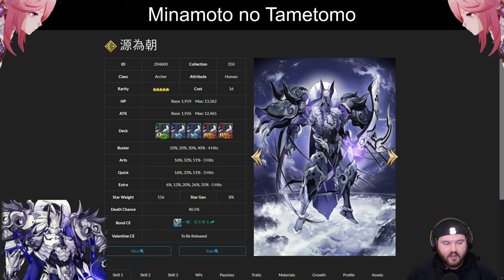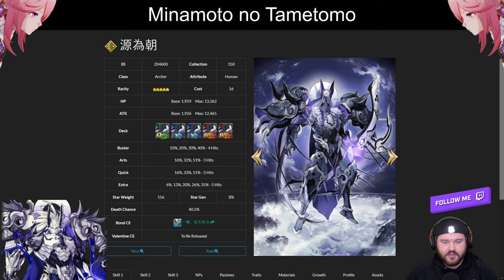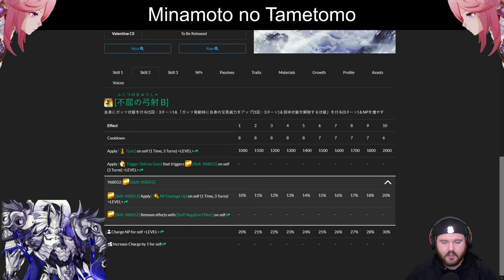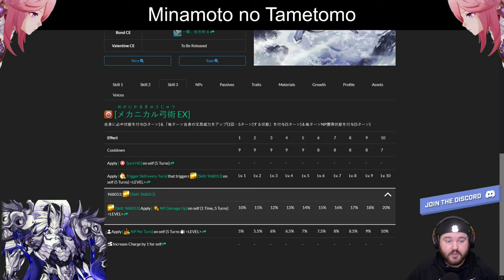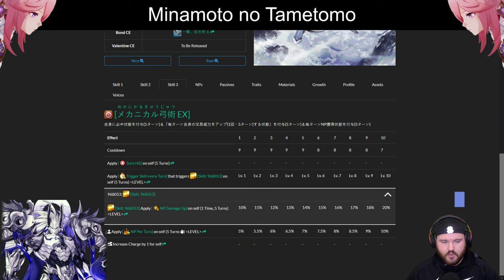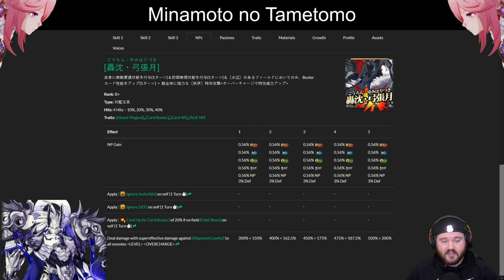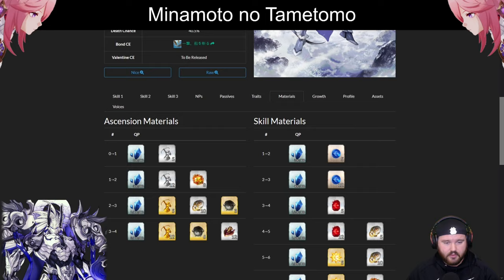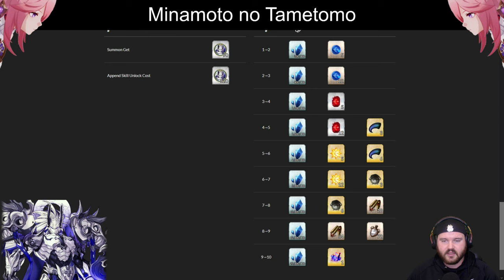[FGO] New Servant Analysis: Minamoto no Tametomo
00:00 NP Showcase
00:21 Intro & Overview
01:26 1st Skill
02:06 LEVEL TEN oops
02:14 2nd Skill
02:47 3rd Skill
04:27 Noble Phantasm
05:11 Passives & 3rd Append
05:24 Materials
06:16 Bond CE
06:36 My Opinion
08:15 Outro
09:09 Outtakes